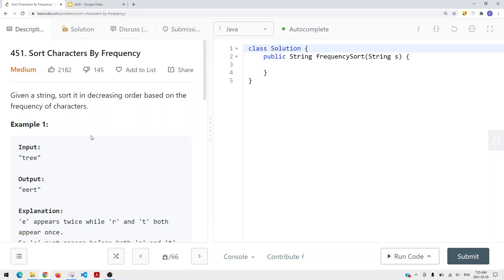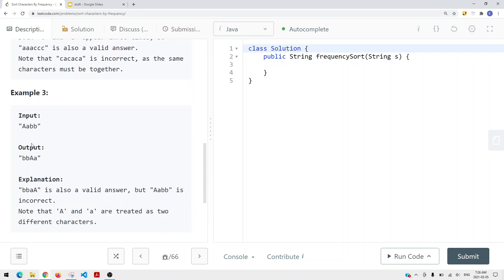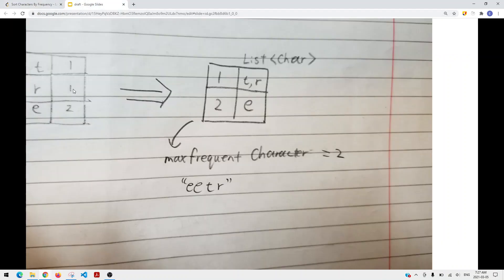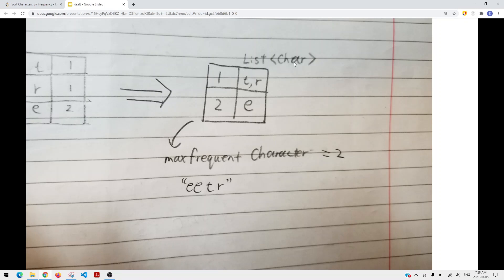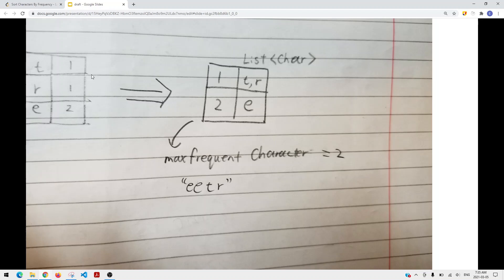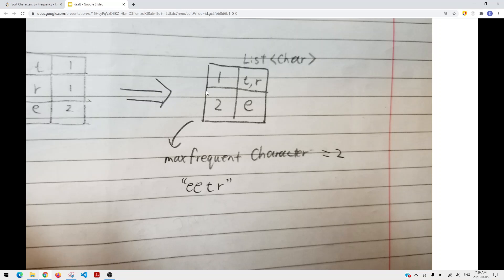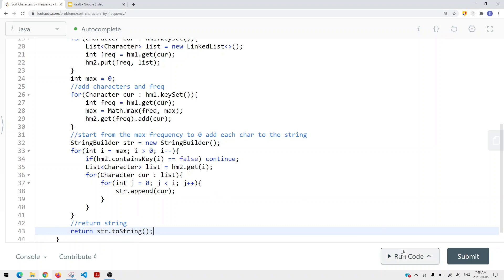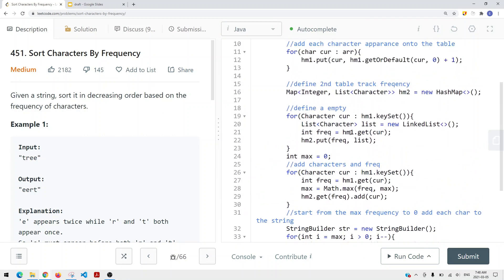[Java] Leetcode 451. Sort Characters By Frequency [Top K Elements #2]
In this video, I'm going to show you how to solve Leetcode 451. Sort Characters By Frequency which is related to Top K Elements.

🔗 RESOURCES & LINKS

Here’s a quick rundown of what you’re about to learn:

Course Contents
(0:00​) Question Walkthrough
(1:27) Solution Explain
(4:55) Code

In the end, you’ll have a really good understanding on how to solve  Leetcode 451. Sort Characters By Frequency and questions that are similar to this Top K Elements.

Now, if you want to get good at Top K Elements, please checkout my Top K Elements playlist.